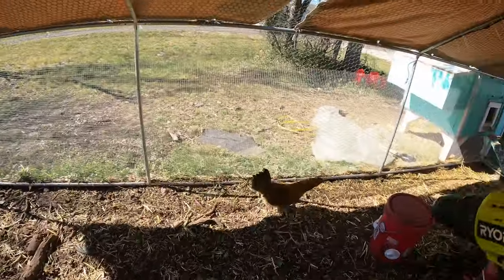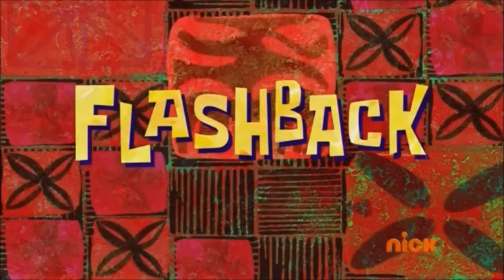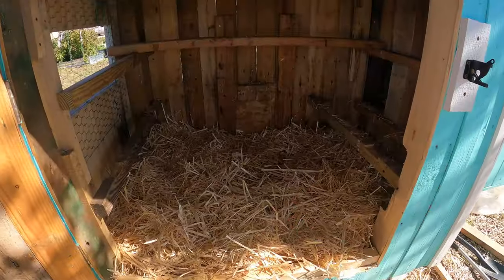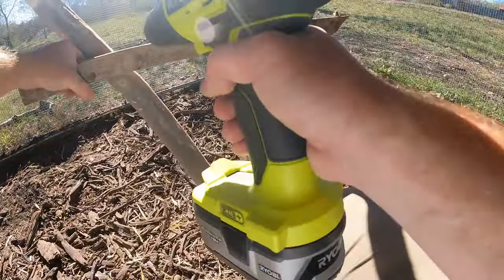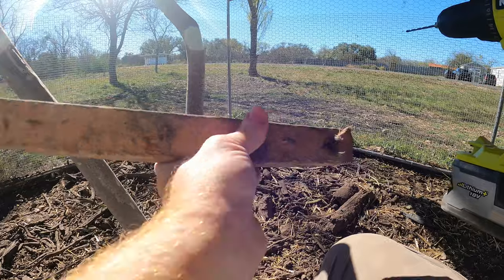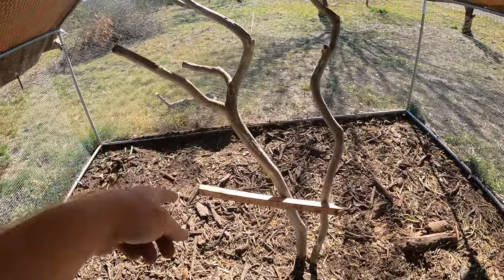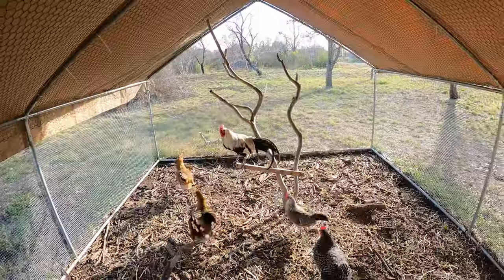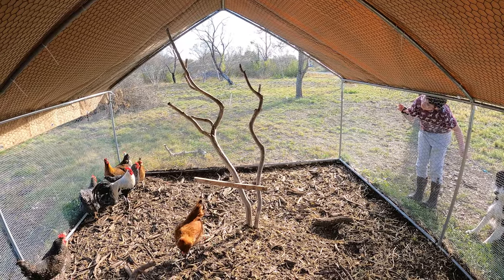I had to add to this Roost for my Chickens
🐔I keep wondereing why our chickens wouldn't embrace the tree perch I put in for them. At first, I was convinced they'd love this natural roosting spot—it's simpler than building from scratch and way more budget-friendly than store-bought alternatives. I mean, it's actually free! 🤷‍♂️ Yet, the chickens remained grounded, so I decided to intervene.

Watch as I provide them with a little "step up" solution, encouraging them to explore higher grounds. Spoiler alert: it worked! They're now confidently hopping onto the first step, but the ultimate goal is to see them perched at the top.

Will another step be the key to their ascent? My son thinks so, and we're eager to find out. Join us on this quirky journey of coaxing our chickens to new heights! Let's build a community of happy, tree-perching chickens together! 🐓✨